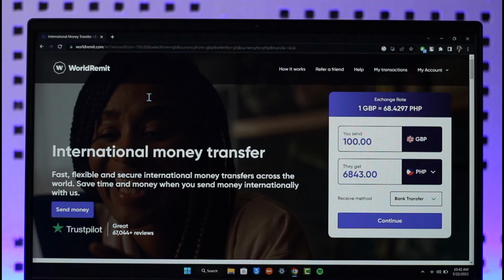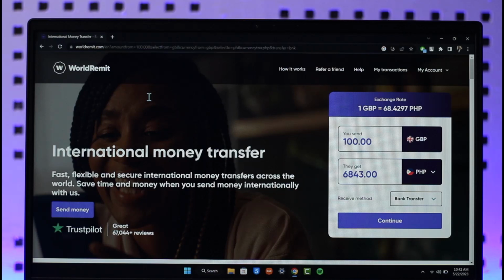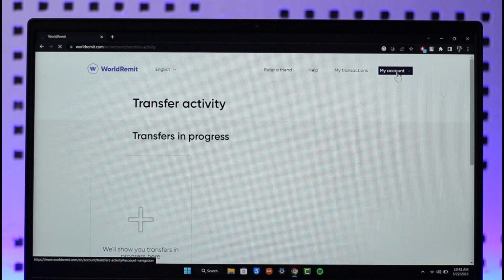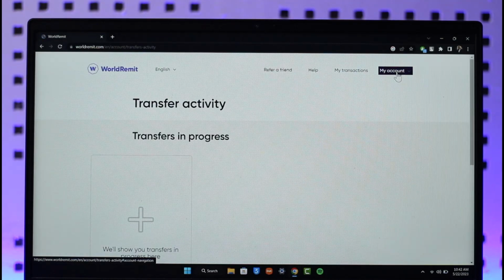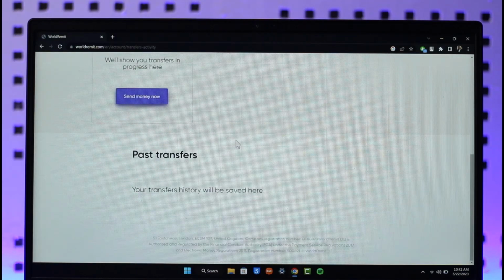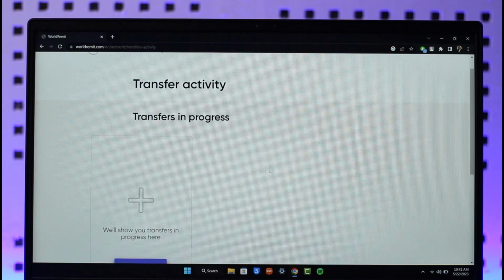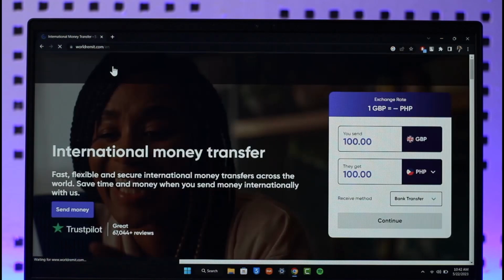How to Cancel WorldRemit Transfer !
In this tutorial video, I am simply going to show you how you can cancel a WorldRemit transfer.

~Chapters:
0:00 Introduction
0:11 General Info
0:29 Cancel WorldRemit Transfer
1:08 Conclusion